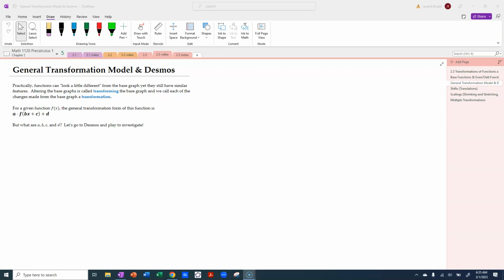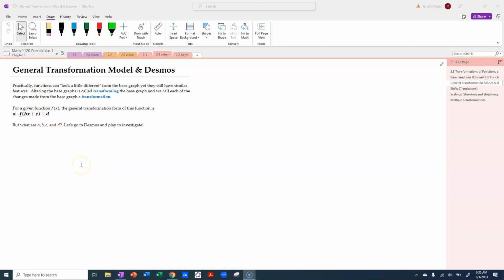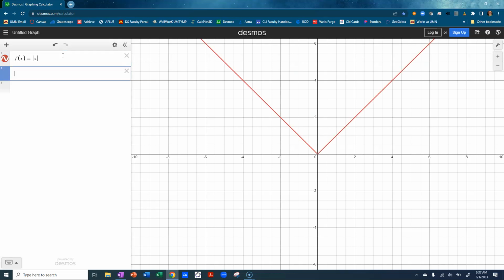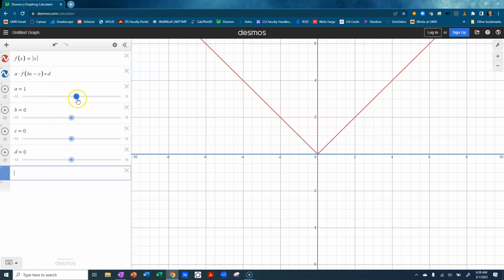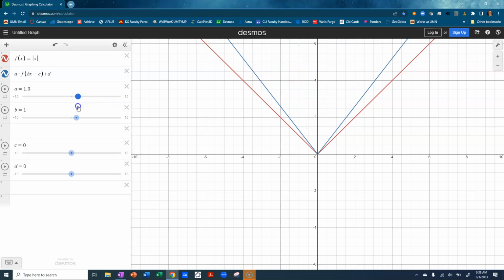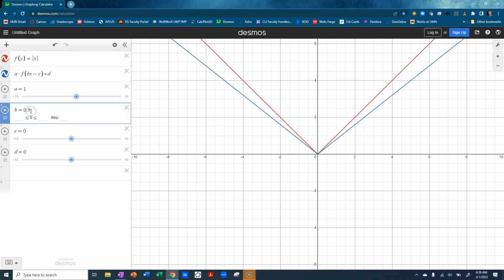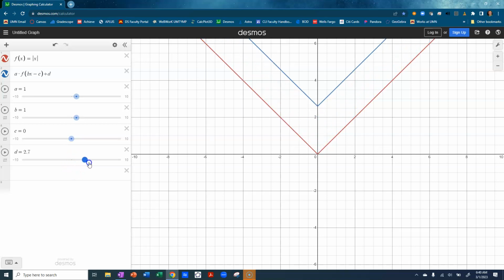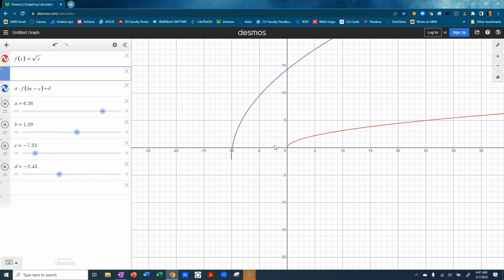General Transformation Model and Desmos